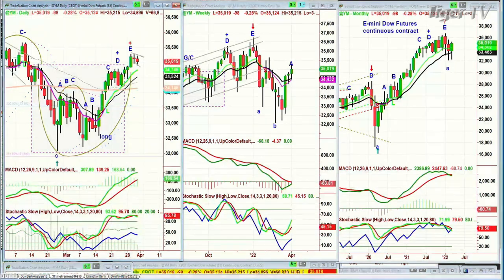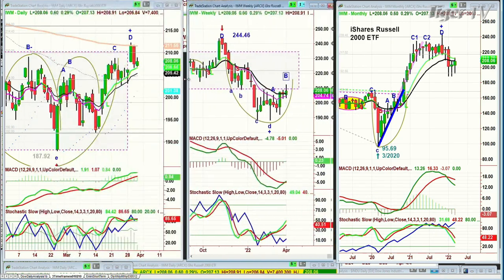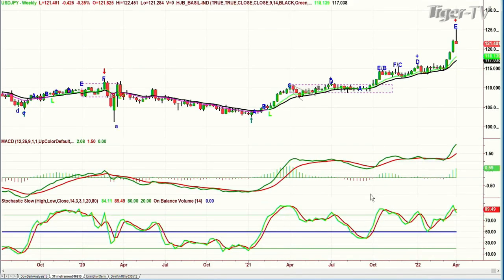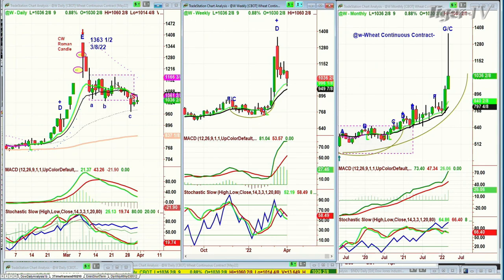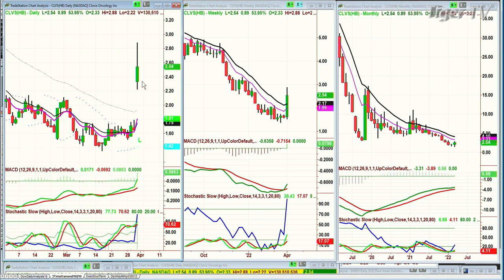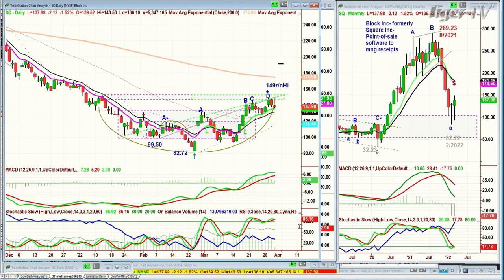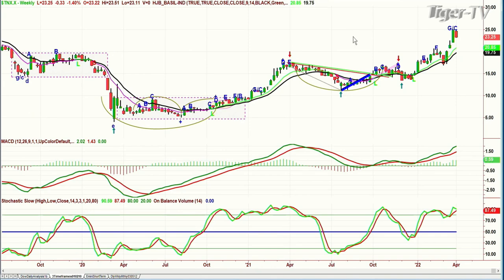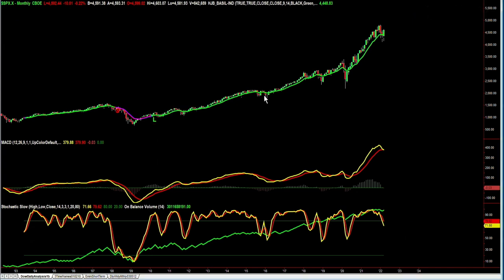March 31st, Trade What You See with Basil Chapman on TFNN - 2022